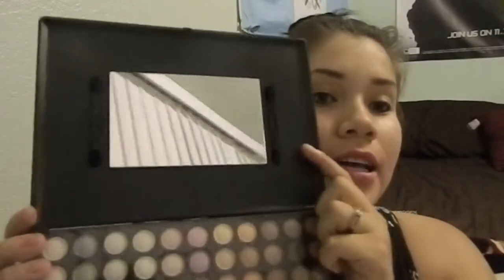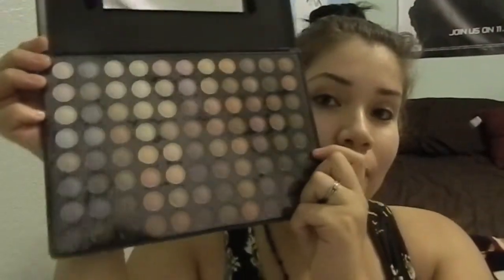PLAYING WITH MAKEUP!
Hey sweeties in this video i was playing with makeup didn't really plan on doing anything in particular. This is the look i came up with i hope you enjoy. try it out and dont be afraid to play with makeup or try on different looks=] and if all else fails makeup remover=]

You get 4-5 beauty products every month delivered to your door, for just $10. Michelle Phan curates the bags!